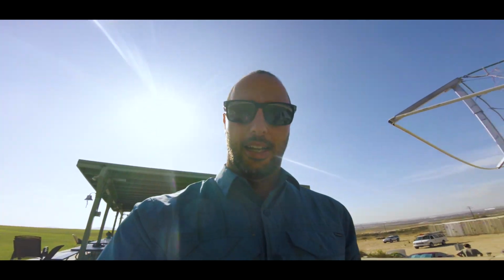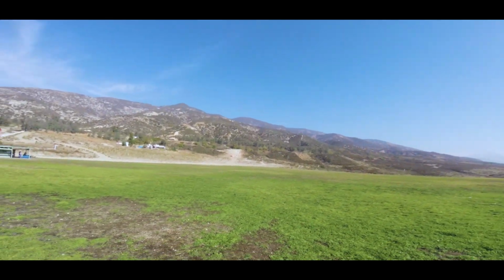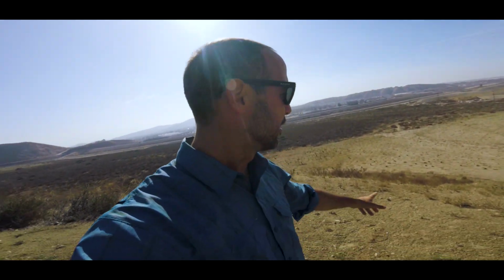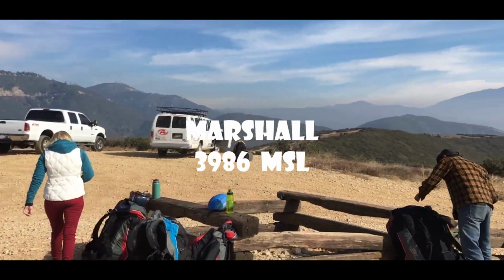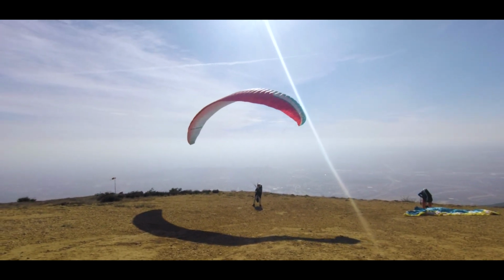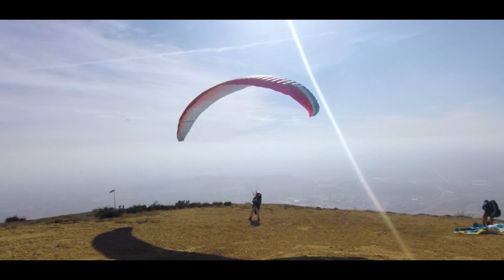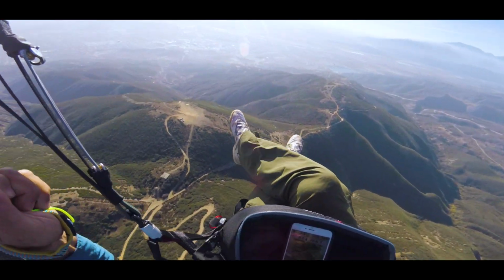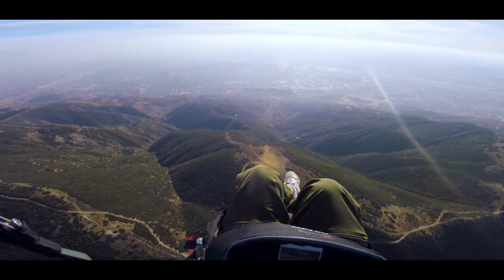My first solo-flight !! Paragliding at Marshall instructor-less for the first time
This video will walk you through a normal flying day at Marshall launch area, in San Bernardino, CA. Hope it is informational to those of you wondering what paragliding looks like and how this site works.

Having a ~41 mile and 2:15 hours first flight is beyond any expectation I had. Is truly magical and can't wait to go again!